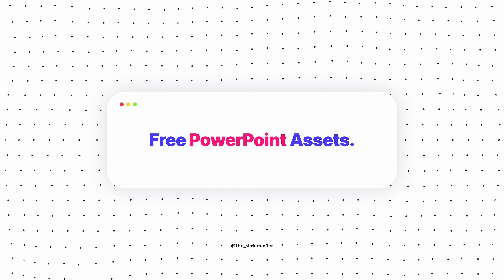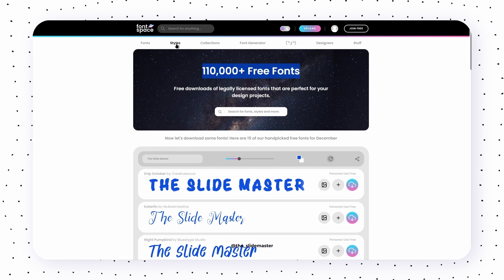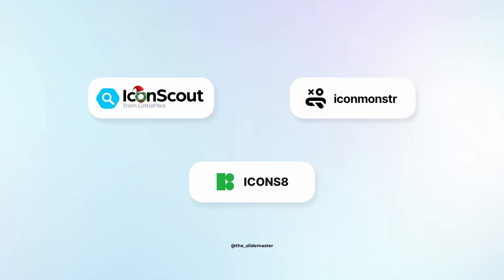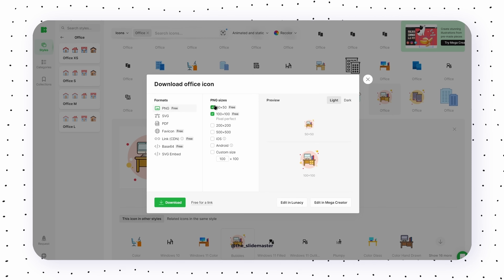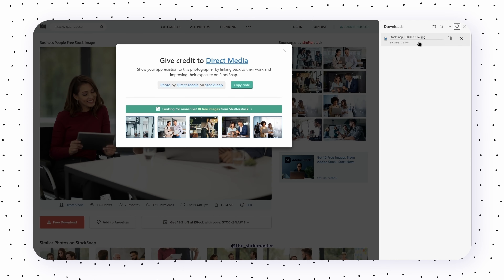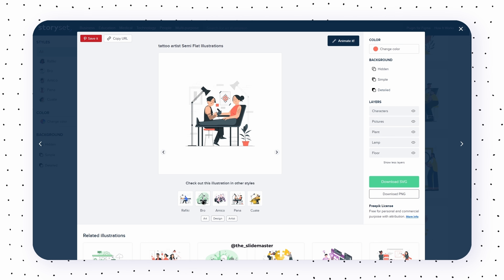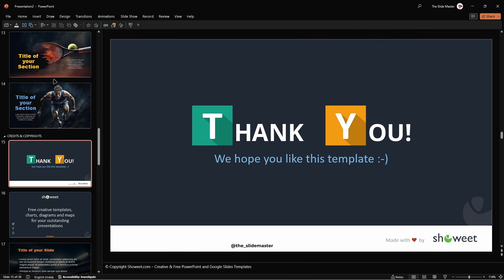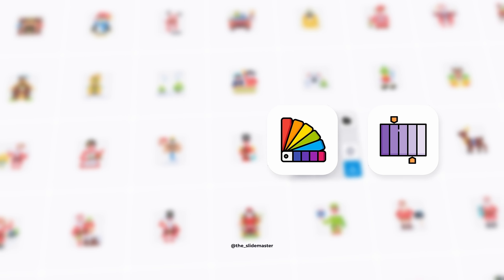Free PowerPoint Templates, Icons, Fonts, Images & More!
In this video, you will get to know exactly where to find Free PowerPoint templates, icons, fonts, stock images, stock videos, colors, gradients, illustrations and more.

Also, this video is more about, the best websites to download free PowerPoint assets and how to download...

Skim through this video:
00:00 - What am I covering?
00:51 - Best websites to download free fonts
02:22 - Best websites to download free icons
03:50 - Best websites to download stock images & videos
05:27 - Best websites to download free illustrations
06:53 - Best websites to download free PowerPoint templates
08:12 - Let me know!
08:26 - Best websites to refer colors & gradients
09:25 - Bookmark these websites
09:32 - Comment if you want more like these...

Join my telegram channel (to download free templates if you want)

Music from Uppbeat (free for Creators!)